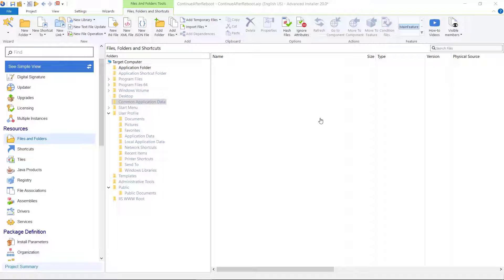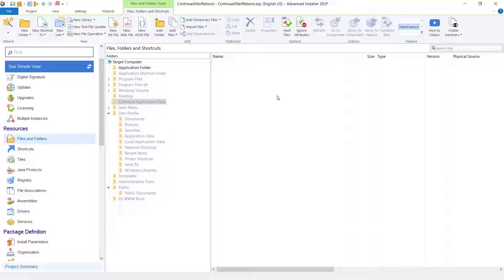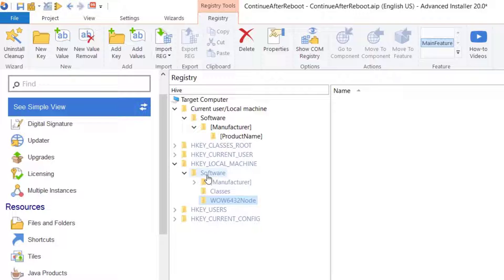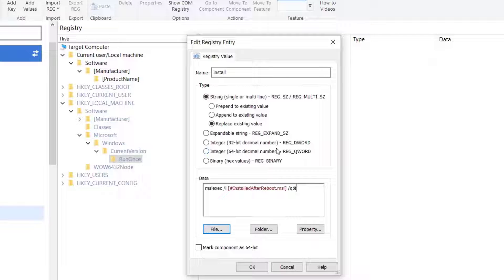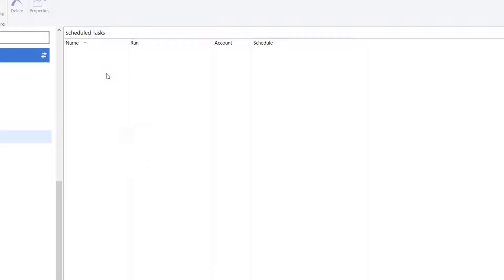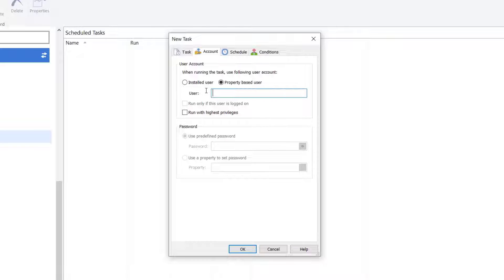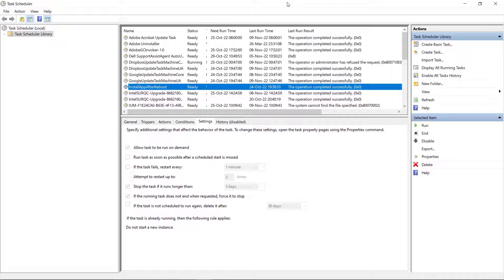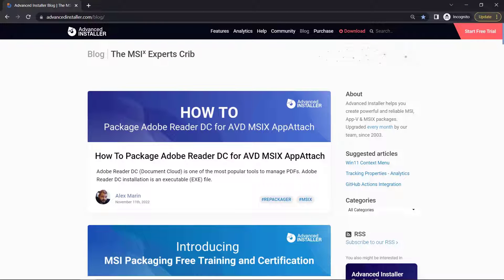How to continue with an installation after reboot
In this video, we will show you how to continue with an installation after reboot.

Based on how the applications are configured, we encounter two situations:
1️⃣ Applications that don’t require administrative rights for installation

Typically applications without administrative rights trigger per-user installers ,and because only user information is modified on the system (files, folders or registry), no administrative rights are required at the installation.

Turns out the solution is quite simple. To trigger an installation after reboot, we use the RunOnce registry keys.
RunOnce registry keys call programs to run every time a user logs on, and given the Windows Installer package is per-user, it makes sense to make an individual install.

2️⃣ Applications that require administrative rights for installation
Unlike per-user installers, if an application must change system information, it always asks for administrative rights.

While technically the above mentioned RunOnce is a viable solution, at login the user will be prompted with a permission to install request (UAC).

Besides the not user-friendly experience for the user, in the majority of the managed infrastructures the users do not have granted per-machine admin rights. The challenge is to find the way to run the installer on machines without triggering admin rights for their users.

We need to use a scheduled task for applications that require administrative rights.

▬▬▬▬▬▬  Ebooks &  Resources  📚 ▬▬▬▬▬▬